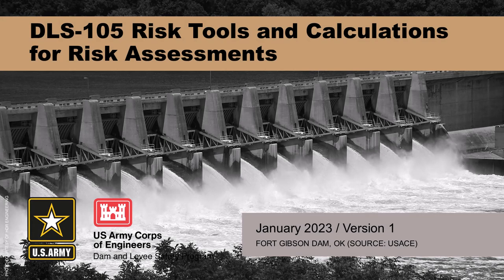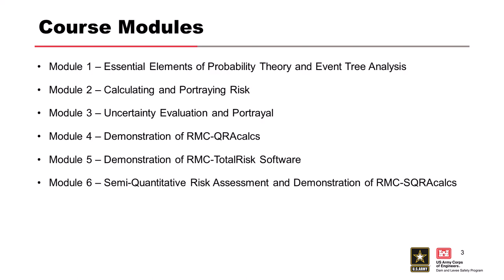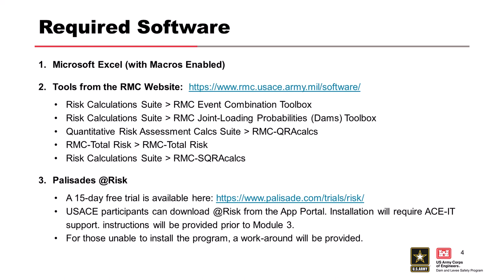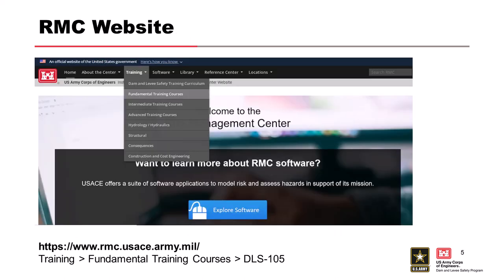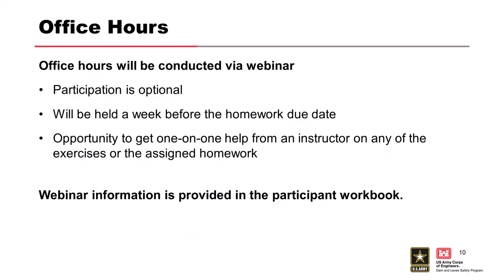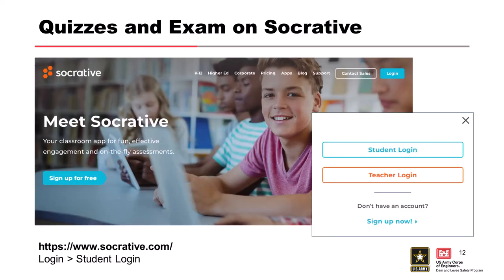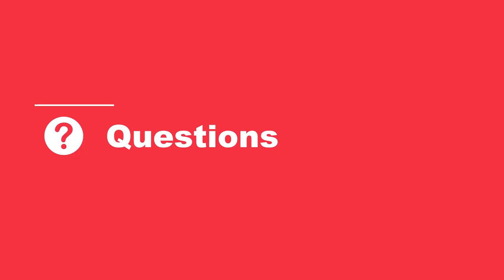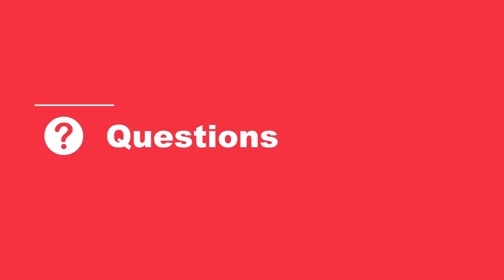DLS 105 Risk Tools and Calculations for Risk Assessment Course Introduction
This video introduces participants to the virtual course layout and expectations over the next few weeks to complete DLS-105.